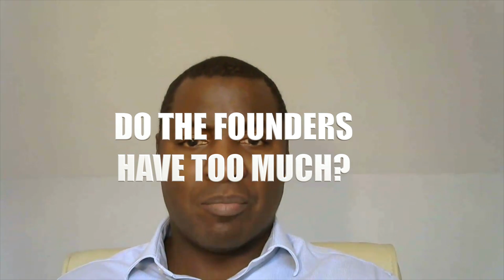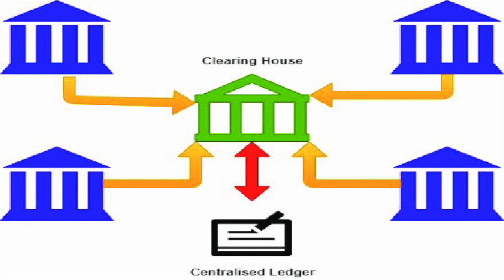4 Crypto Project Red Flags you Cannot Ignore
4 Crypto Project Red Flags you Cannot Ignore By Mike Pitt. This is video number 549

It will also be of interest to training managers at B2B companies, B2B marketing managers, sales professionals, Content Marketing professionals, Social Media Managers and those who use are interested in increasing their wealth.

Timestamps:
0:00 Introduction
1:38 Red Flag 1
3:20 Red Flag 2
5:17 Red Flag 3
8:04 Red Flag 4

Is it too late to buy Terra Luna?

On this channel you will find marketing advice, business advice & crypto investment news.